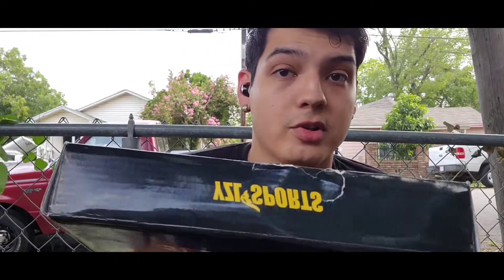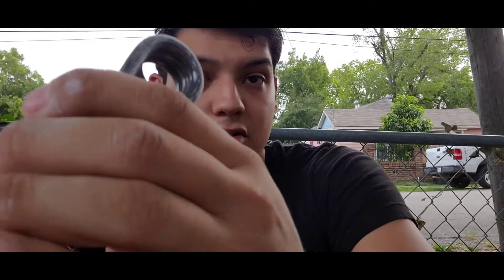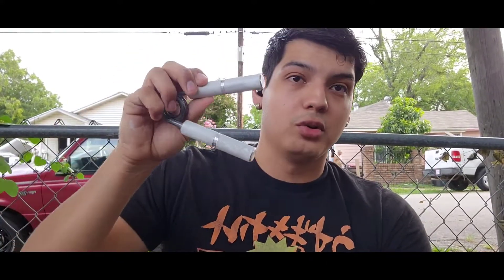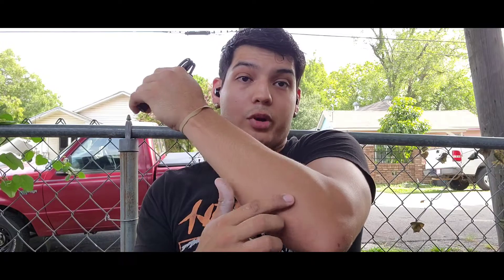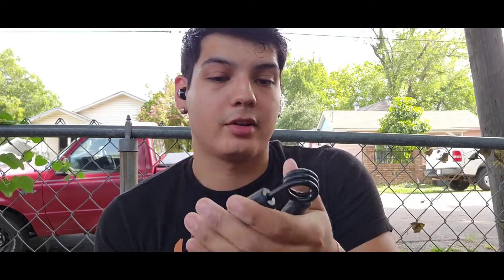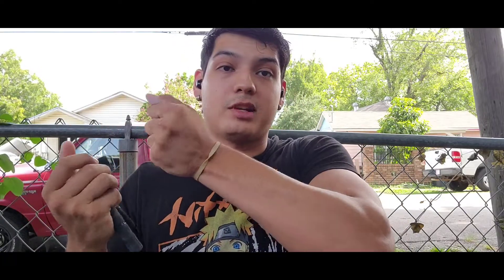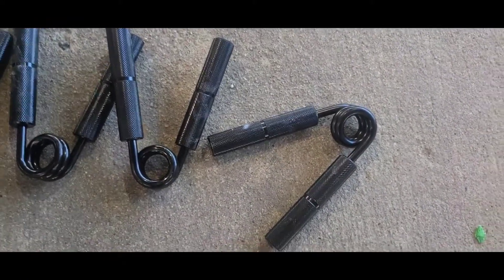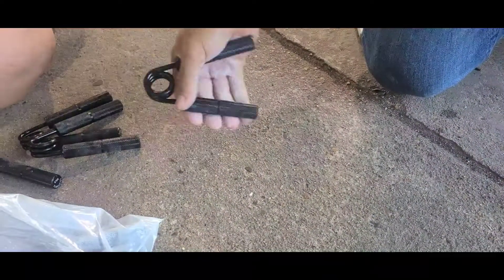GIVEAWAY! YZLSPORTS 50-300lb Gripper Set Review + Giveaway(closed)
I enjoyed these grippers so much i want to give a set out to a subscriber, to participate make sure to Like and Subscribe and leave a comment on why you want it or which gripper you can currently close if any!